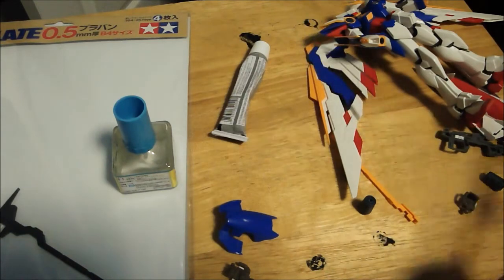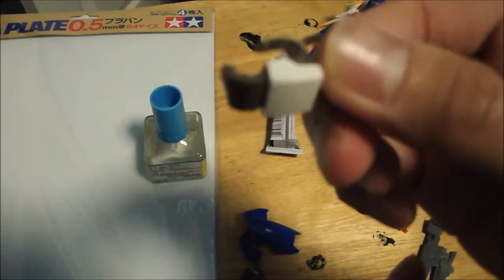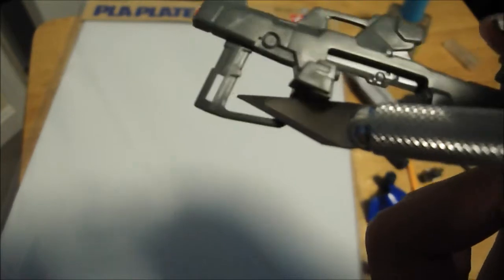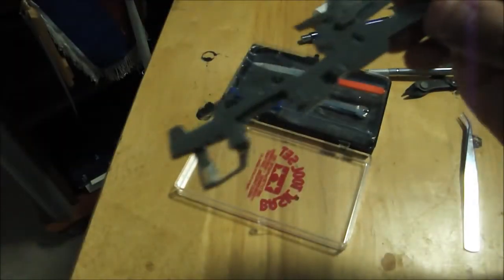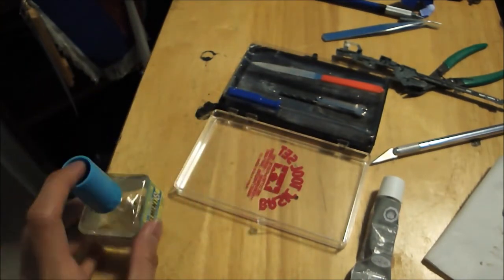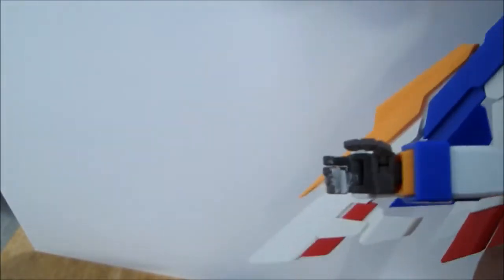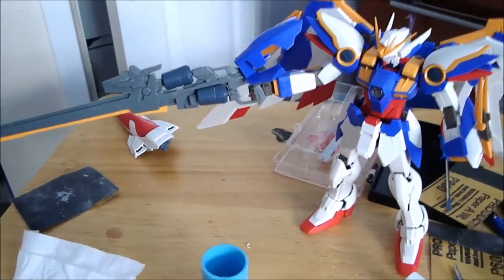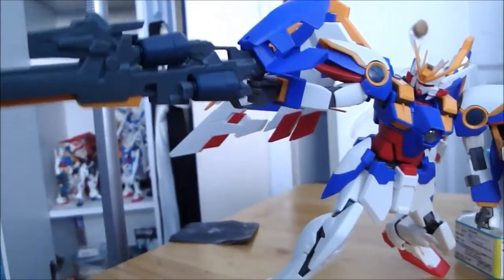Gundam WIP - Wing Gundam Ver Ka Hand Mod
A solution to the kit's hand problem. Hope you find it useful!!